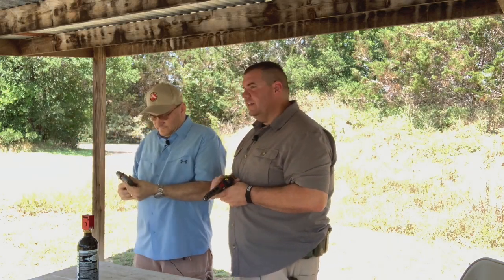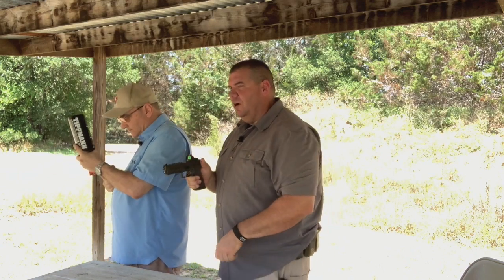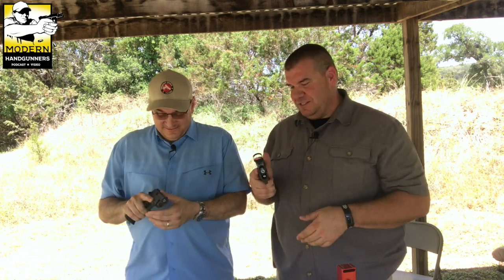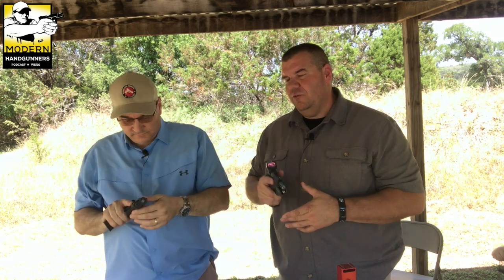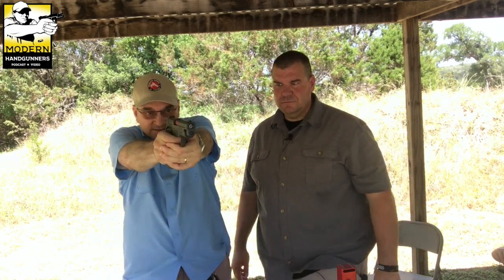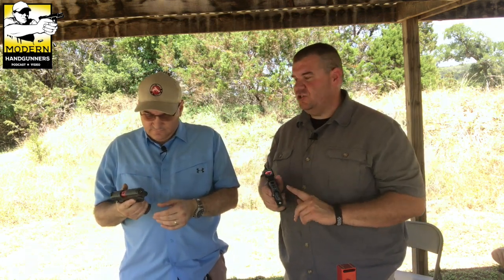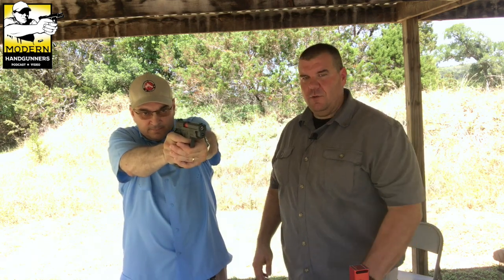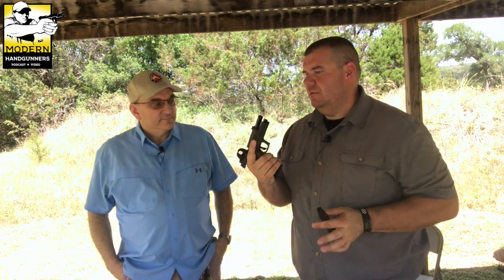Cool Fire Trainer Laser Training Dry Fire Device, Review by Bob Mayne and Ben Branam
Bob and Ben from Modern Handgunners Review the Cool Fire Trainer Laser Training device.  I want to mention that these do include a laser, which we did not utilize in this video.  However, we discuss all of the other excellent benefits.